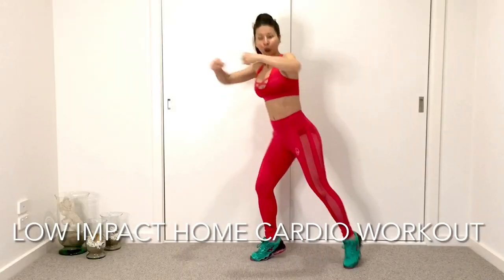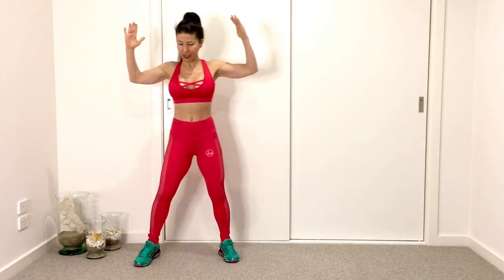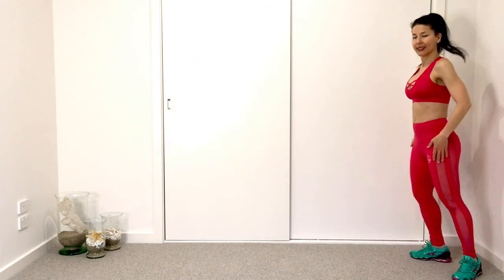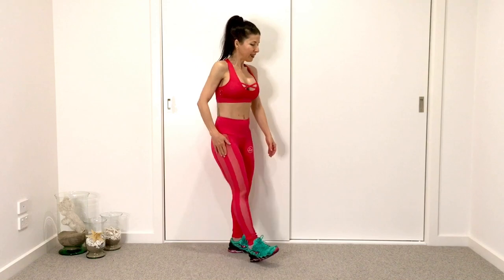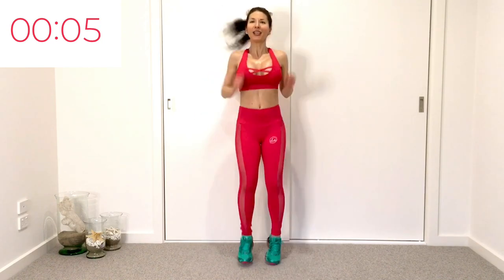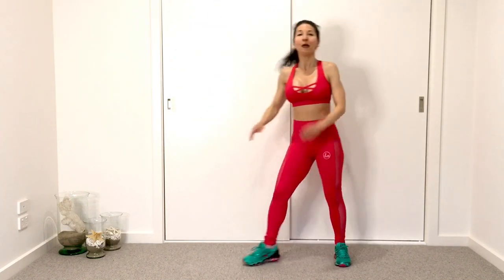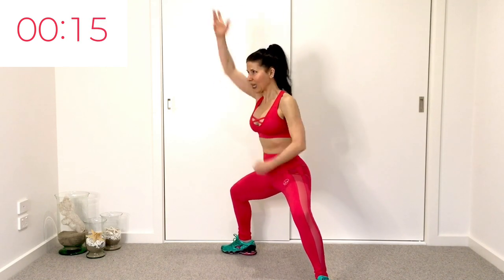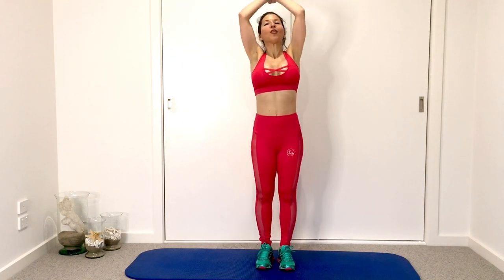45 Min Low Impact At Home Cardio Workout for Beginners, FAT BURNER 🔥 400 to 500 Calories Burned!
45 minute low impact at home cardio ♥️workout for beginners, fat burning 🔥 workout!
Burn Approximately 400 to 500 calories!!

💦This workout will jumpstart your metabolism not only during the workout but for hours post workout!💪  Approximate calories burnt🔥 400 and 500 cal. Make sure you work really hard to attain this! There will be no strain on your joints in this workout but an excellent blast for your cardiovascular 💜system! Basically no repeat workout and no equipment needed, just your amazing body!

Enjoy the change that you create with each and every workout! 🏋️‍♀️ 💜

⭐️Please let me know how you do in the comments below.

 💖🧘‍♀️ fithappy_andrea

💖🧘‍♀️ Fit Happy/Andrea Stephens

⭐️ ⭐️ ⭐️ Also, we all know when we look good, we feel good and quality fitness attire is so important.  Something we can move freely in that is flattering to our shape.
And this amazing brand Gymted has great variety and their leggings are my favourite! So comfortable and flattering, squat proof and slimming!  Share with Friends!

Code at checkout: ANDRS10E8

🙏 Thank you for joining me, very grateful, 🙏
Andrea 🤗☀️